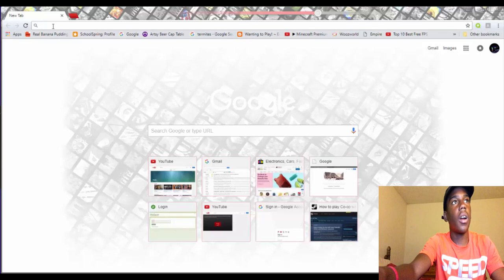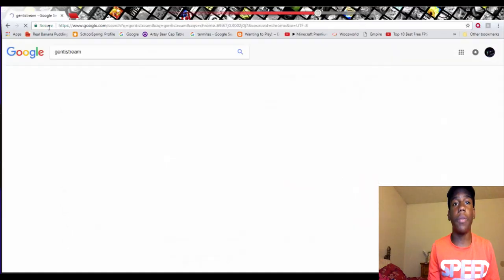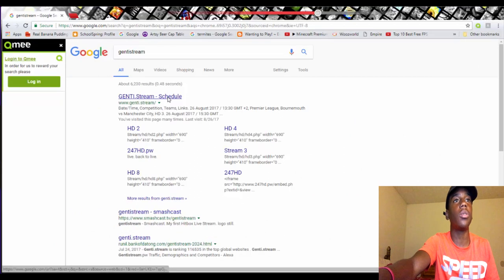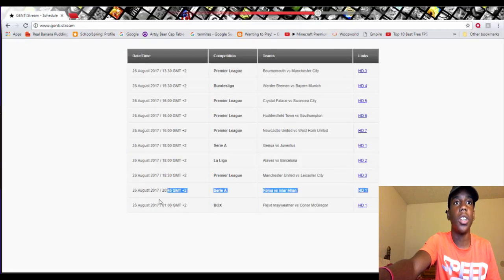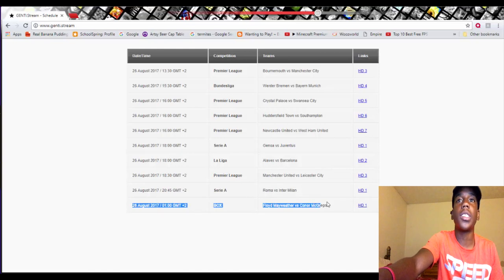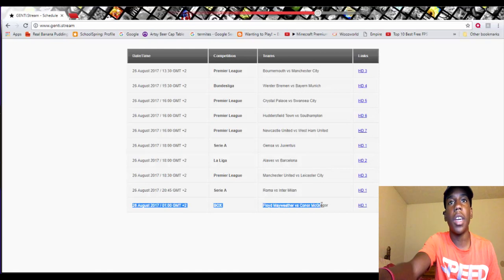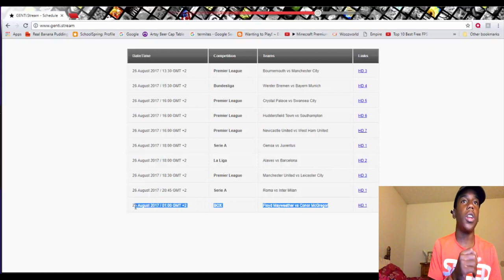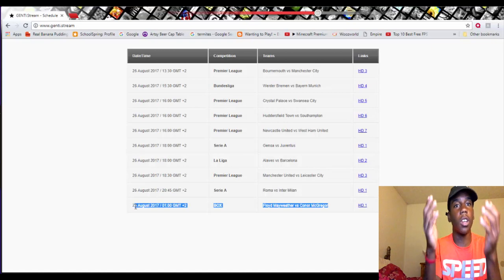Watch Mcgregor and Mayweather !!!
Hey guys pz_tyre here.Today i'm doing a tutorial on how to watch the fight of the century .Here is the link to the stream below.
Hope you guys enjoy.I will do more if you guys would like it.